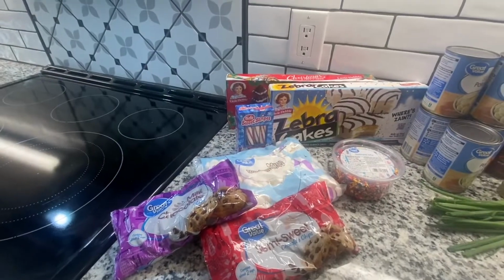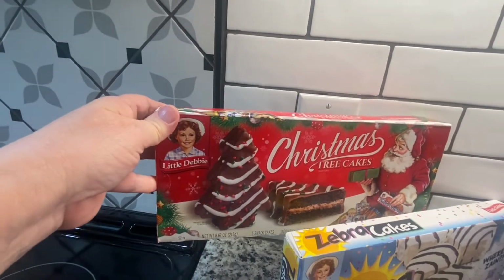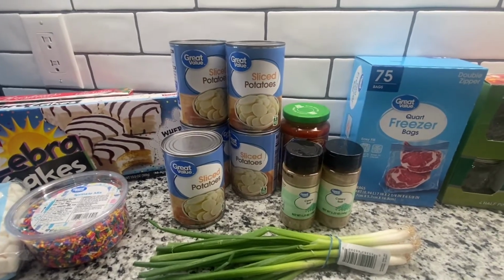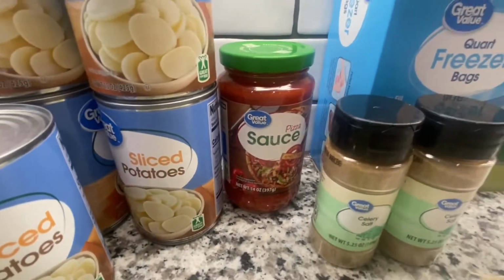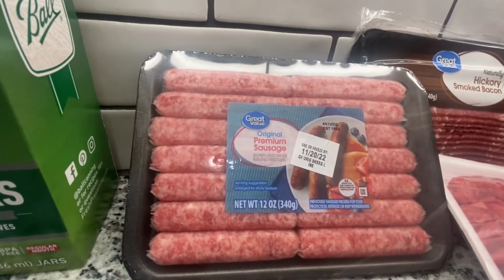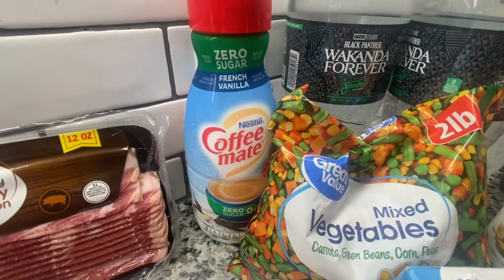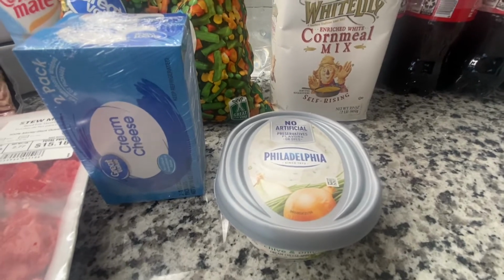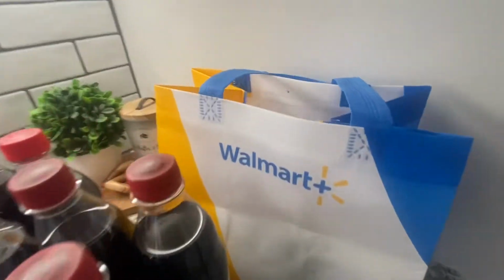Walmart Grocery Haul!!!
Here is this weeks grocery haul!  I’ve been sick for the last 2 weeks so I have not cooked as much as I planned so the haul is not very big.

We did get the fixings to set up the hot chocolate bar! I’ll share that in an upcoming video❤️

Here is this week’s meal plan:

Potato soup/ Mexican cornbread
Tater tot nachos
Yo-Yo : you’re on your own
Beef stew/ homemade bread
Pizza with homemade crust
Breakfast for dinner
Yo-Yo